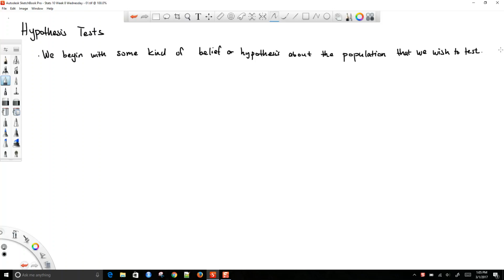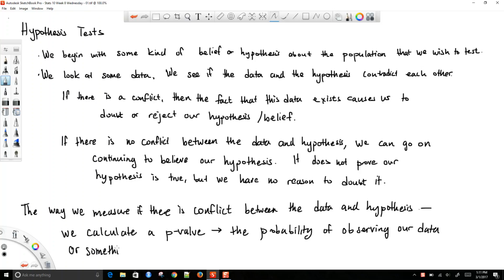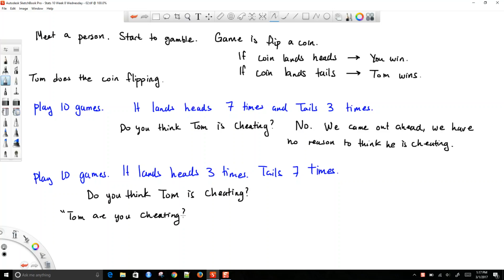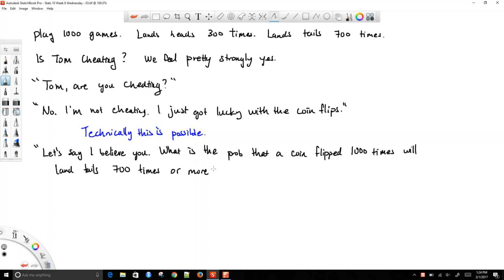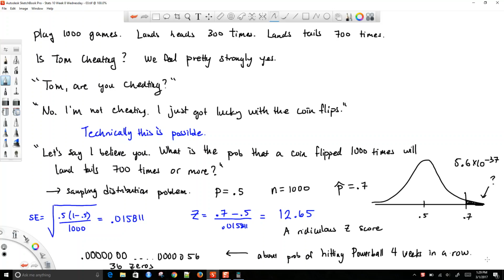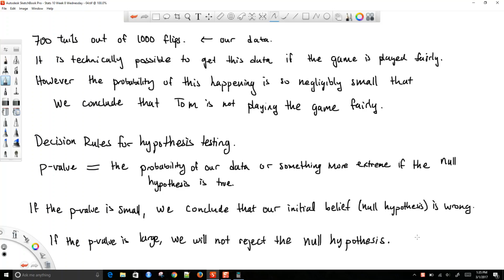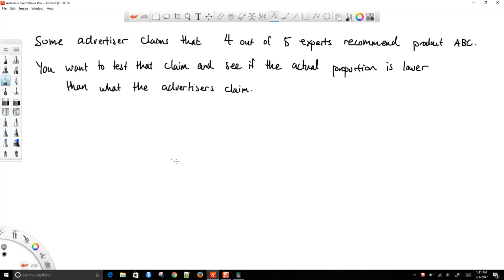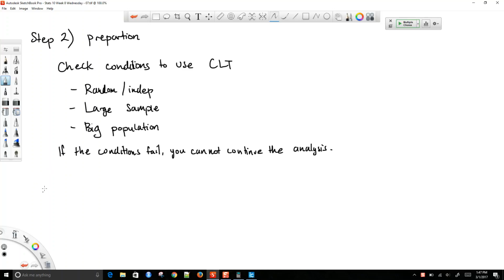3 1 2017 Stats 10